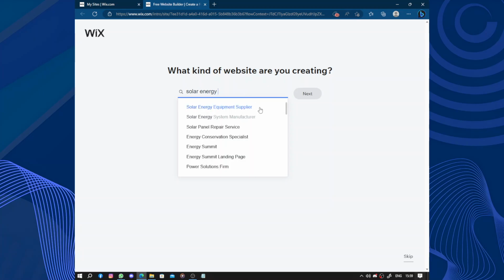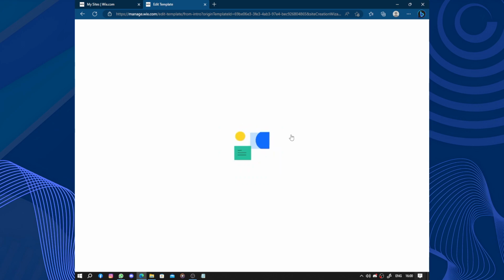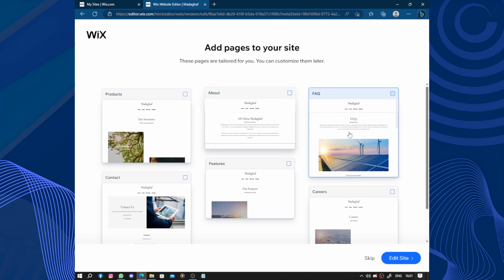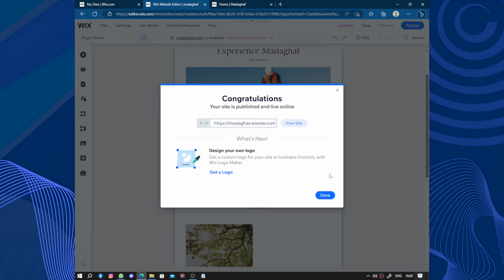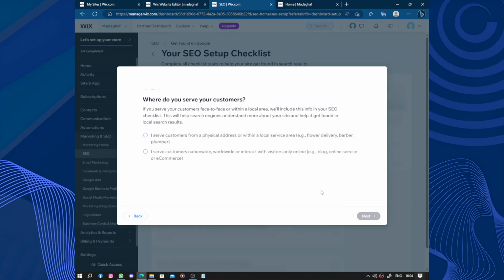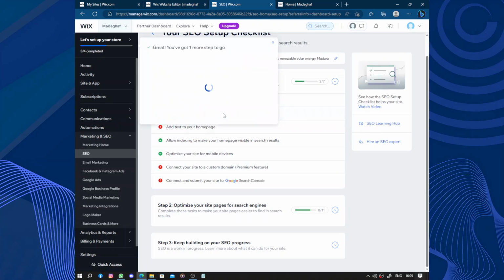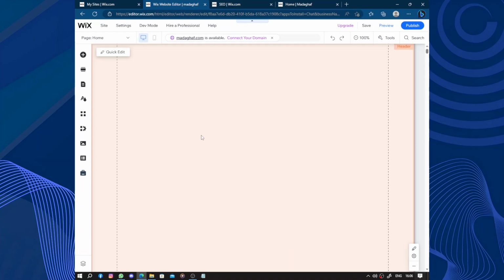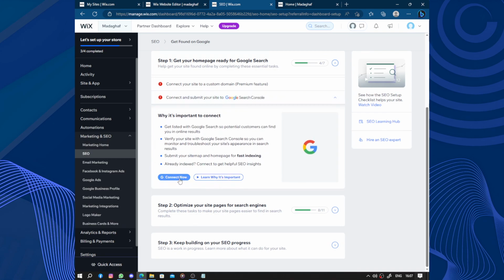How to Create a Website for Your Solar Energy Business on Wix: A Step-by-Step Guide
How to Create a Website for Your Solar Energy Business on Wix: A Step-by-Step Guide 2023

in this video we discuss :